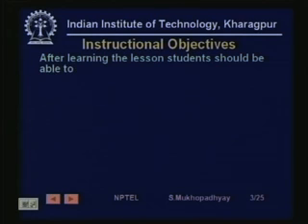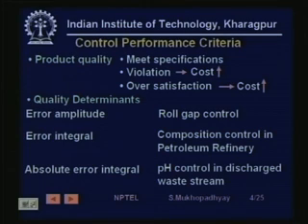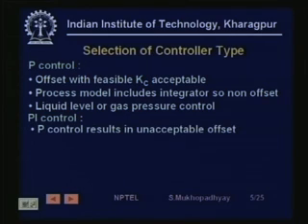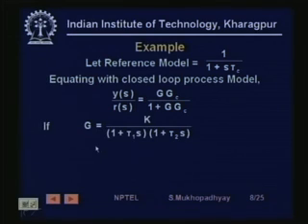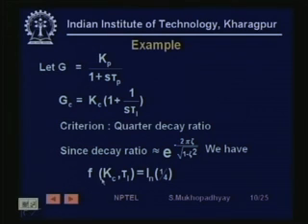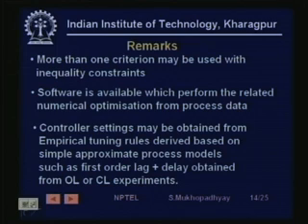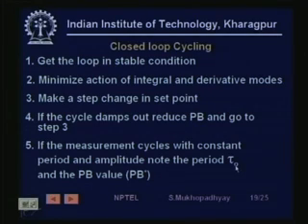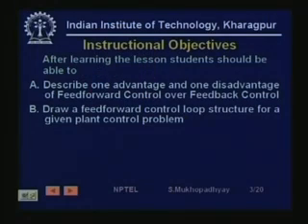Lecture - 13 PID Control Tuning